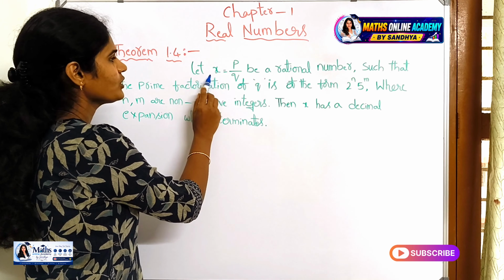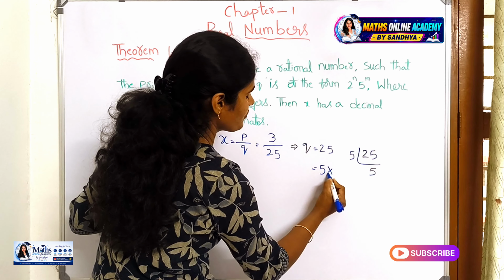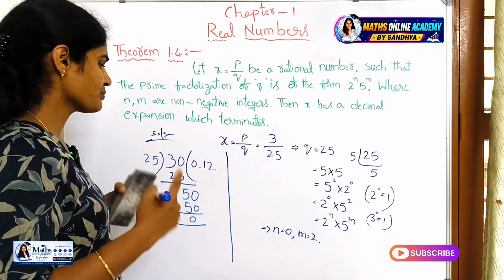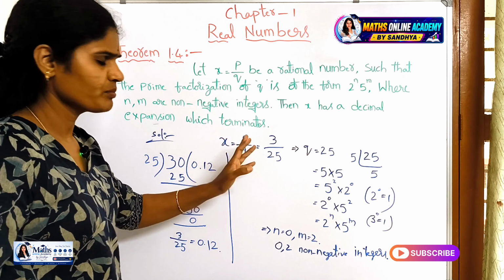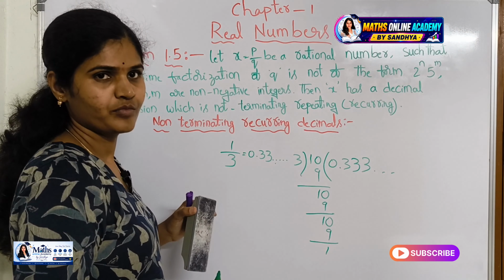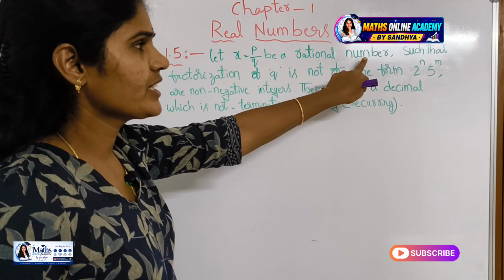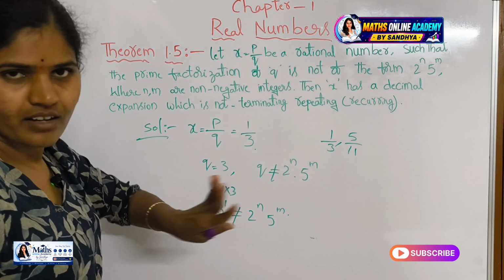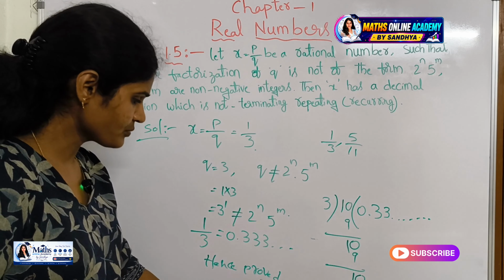Class 10 Maths | Real Numbers| Theorems 1.3, 1.4 & 1.5 Explained.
1.3 | Theorems 1.3, 1.4 & 1.5
In this video, we explain Exercise 1.3 of Real Numbers in a simple and easy-to-understand way. Learn all the important concepts, theorems, and solved examples step by step.
✅ Theorem 1.3 Explained
✅ Theorem 1.4 Explained
✅ Theorem 1.5 Explained
✅ Step-by-Step Explanation
This video is helpful for Class 10 Maths students, board exam preparation, revision, and concept clarity.